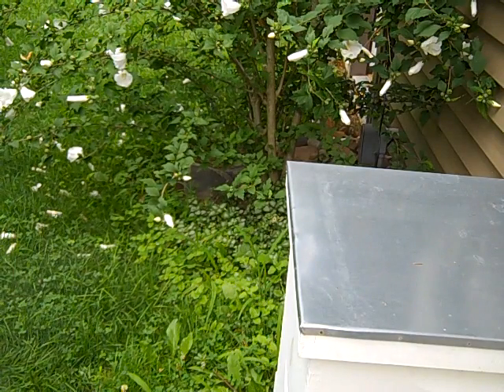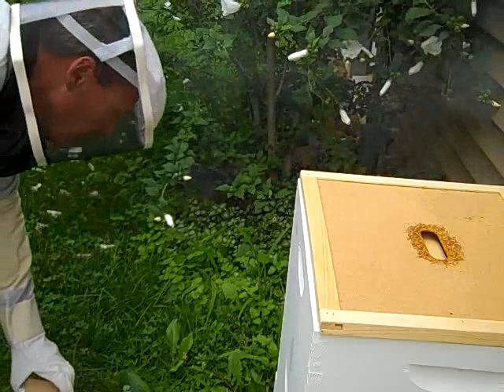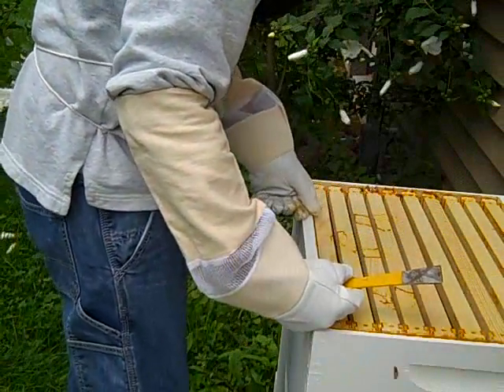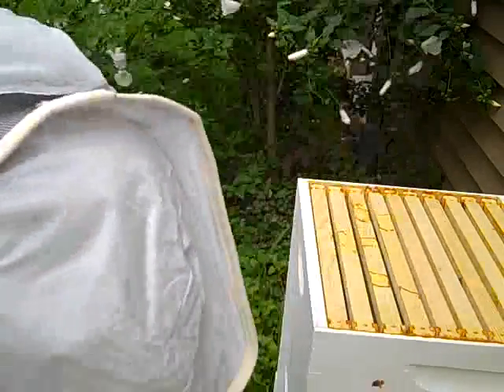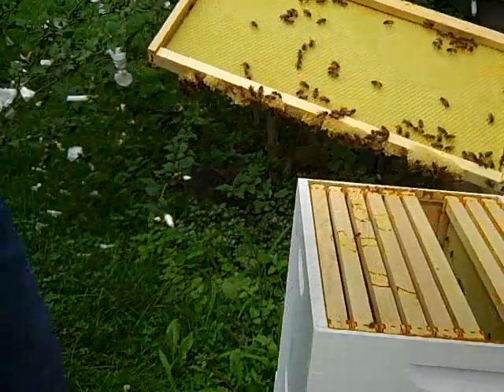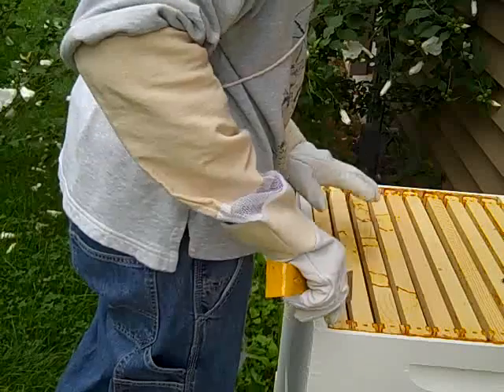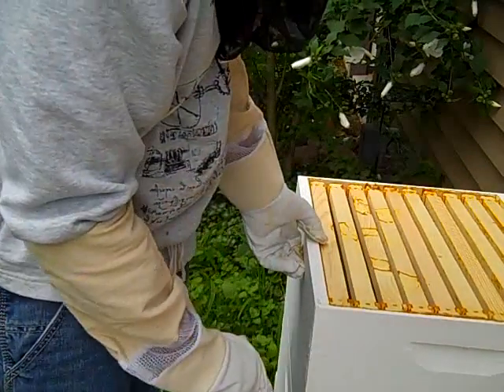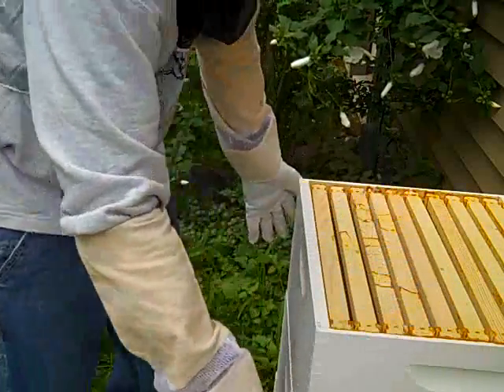beehive has no population increase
Watch Scott the urban beekeeper as he inspects his beehive and discovers a problem.  What could have happened?  Why is the bee population not growing?